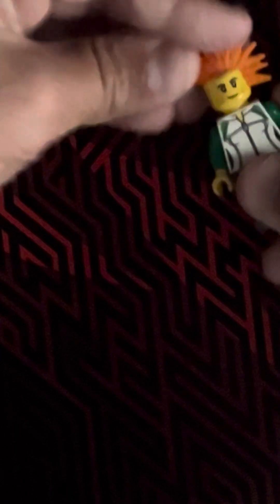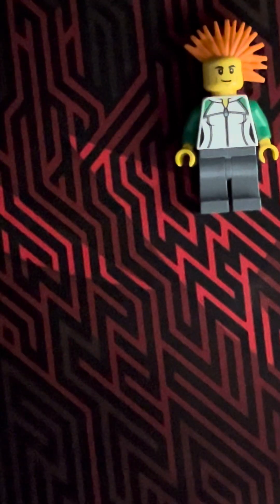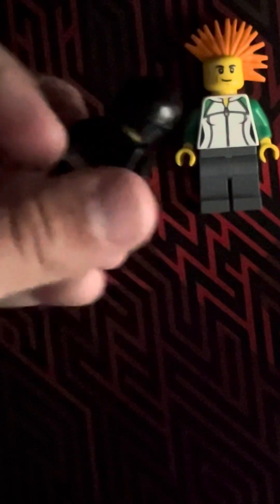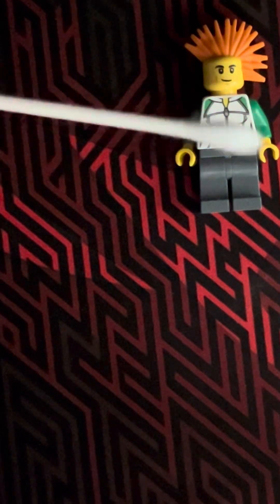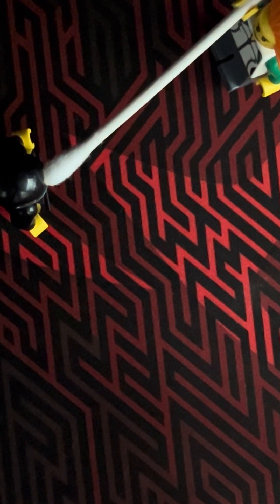How to make President Business erasing good cops face